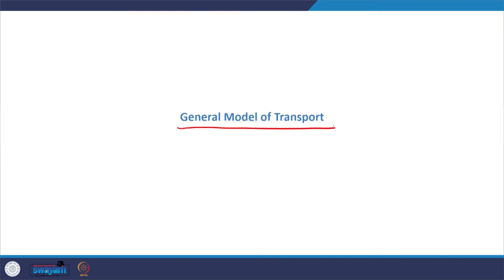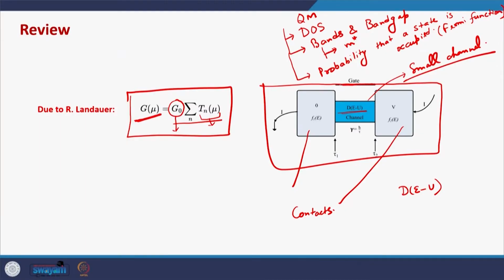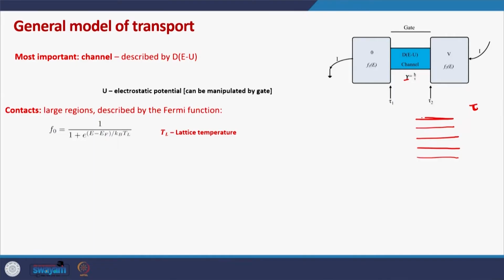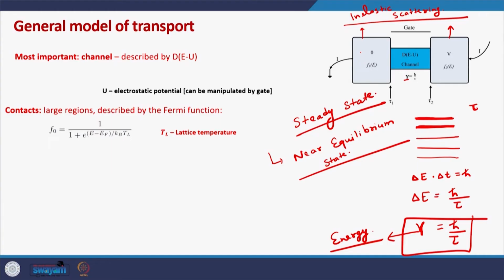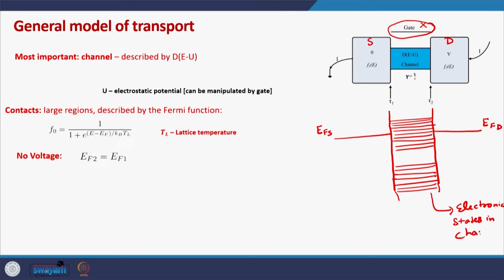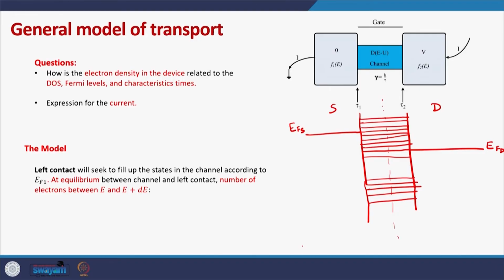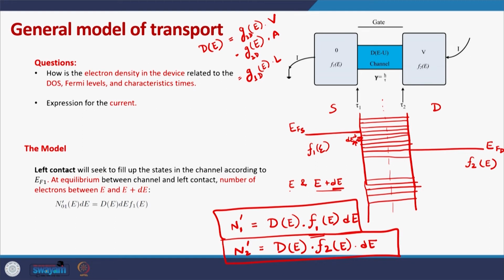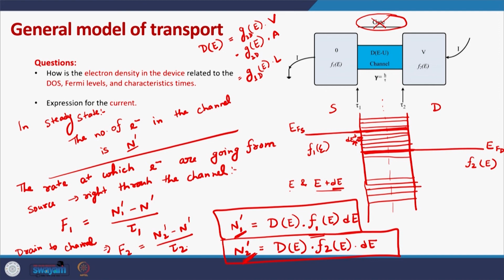Lecture 18: General Model of Transport-II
In this video, we discuss how electron transport is modeled by the General Model of Transport. Using this model, we are able to define rate equations for electron flow. These equations will be used in future videos to define current and charge in steady-state